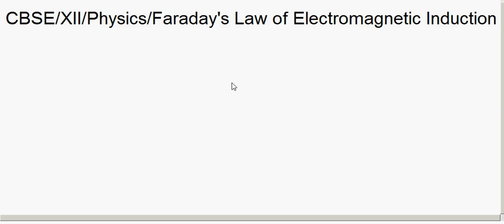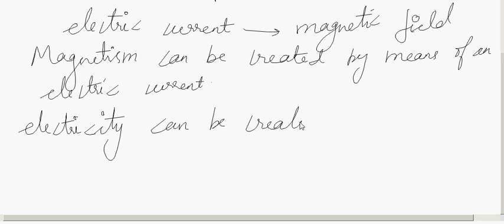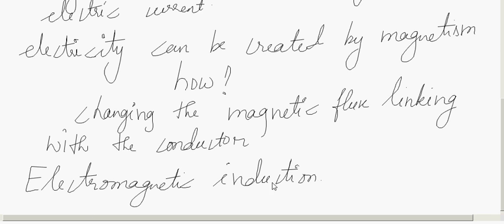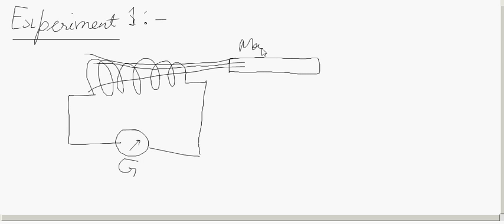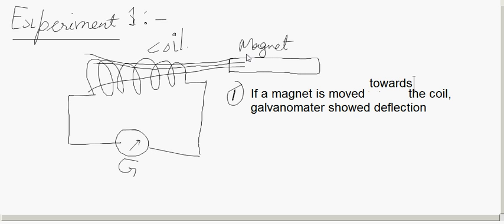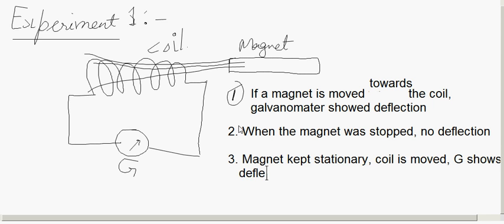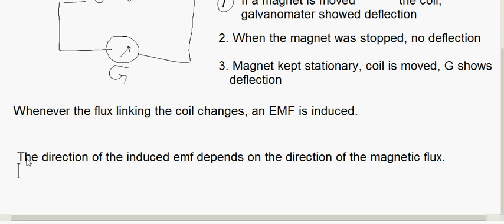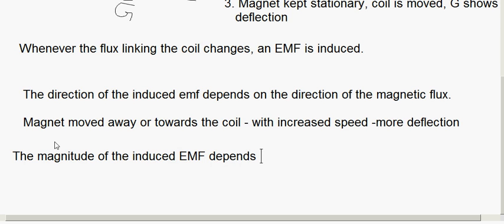CBSE Class XII - Physics / Electromagnetic Induction/Faraday's Law of Induction/01